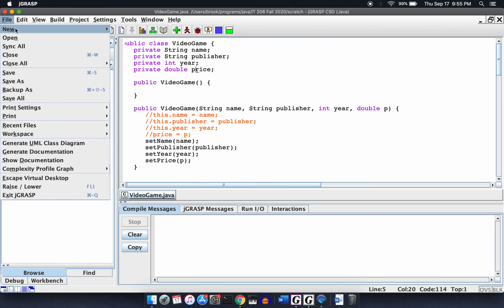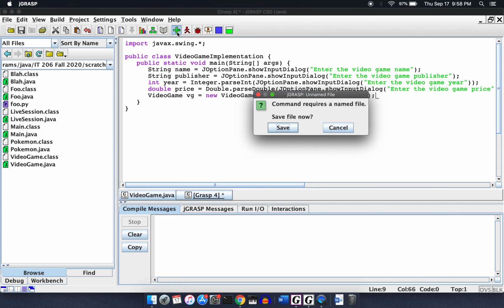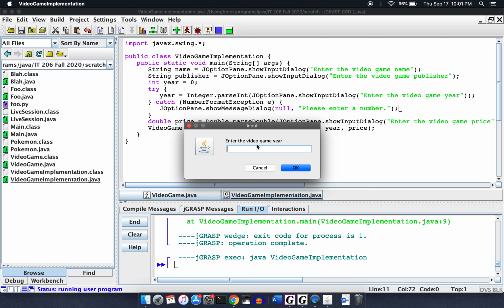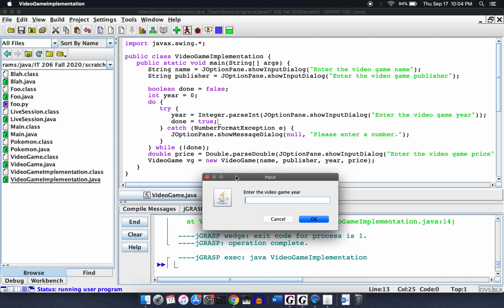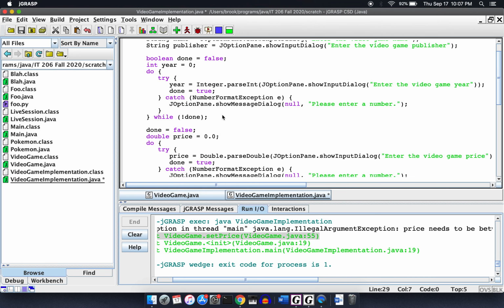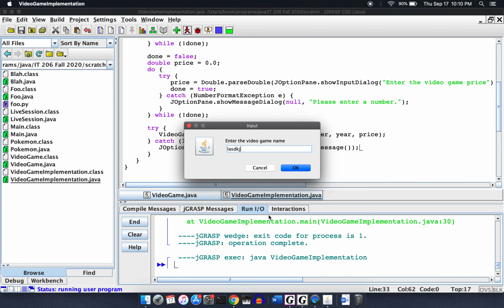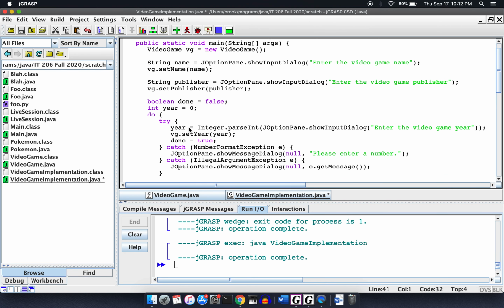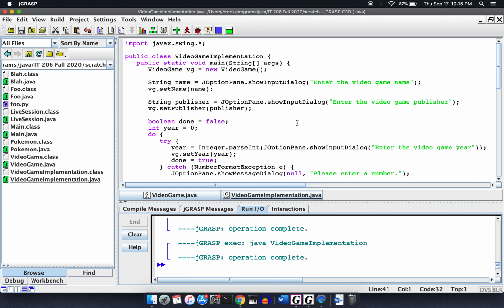User Input with JOptionPane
Create an implementation class that gathers user input and instantiates a Video Game object.  Includes some basic error handling.